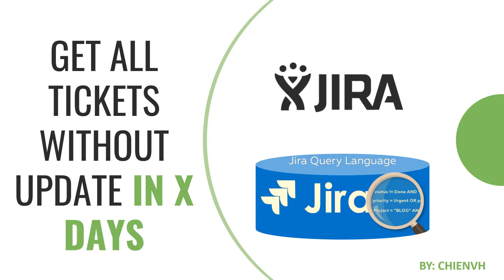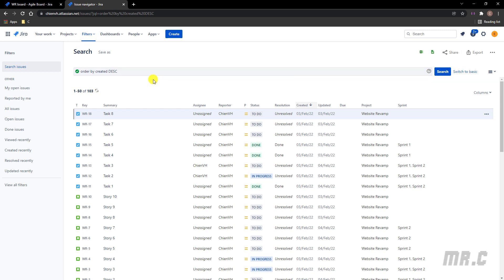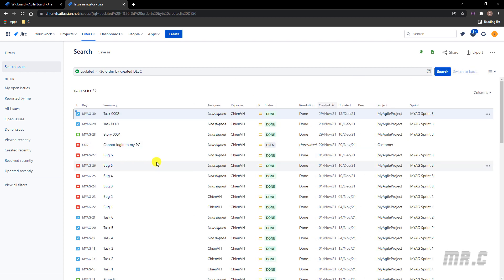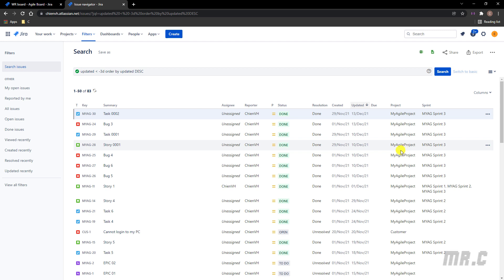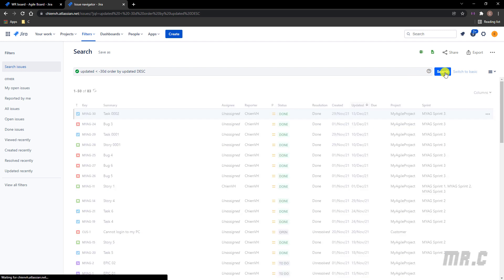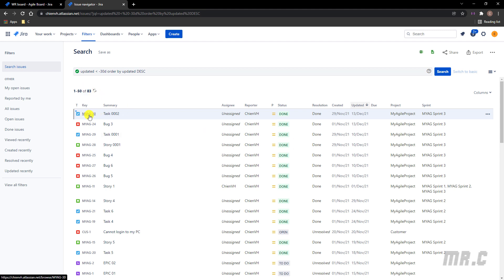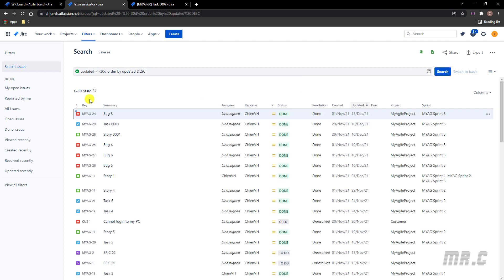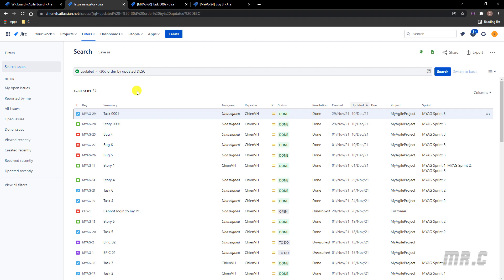Jira JQL | Get All Tickets without update in specific days | Jira Tips & Tricks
JQL Query: Get All Tickets without update in specific days.
JQL Query: Get All Tickets in Active Sprint without Assignee.
JQL Query: Get All Tickets in Active Sprint.
JQL Query: How To Get All Tickets Created Months Ago?
JQL Query: How to use startOfMonth() and endOfMonth() functions to get all tickets created months ago?
How to show all Jira tickets ever assigned to specific user?
How to filter Jira tickets ever assigned to specific users?
How to show all tickets was assigned to users?
How to add Custom Fields for Jira Project?
How to create a custom field for Jira project?
Create a custom field for Jira project.
How to create Jira Workflow for your project?
How to change the workflow for existing Jira project?
How to define Jira workflow?
How to add Jira workflow to a scheme?
Jira training free course.
Jira free video training.
Jira and confluence free training course.
Everything You Need to Know About Jira Workflows.
How to Build or Update Workflow on Jira?
Jira Project Management.
A Guide to Jira Workflow Best Practices.